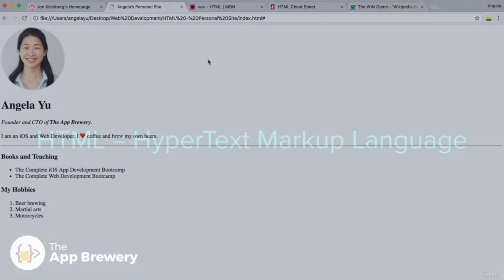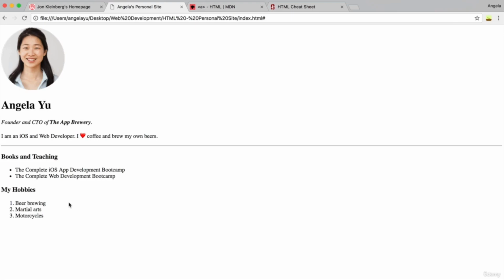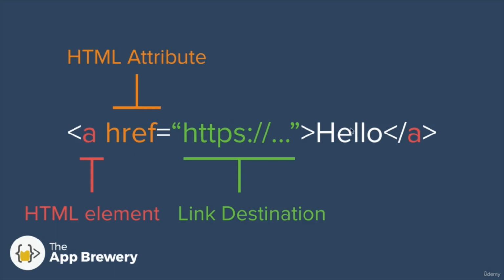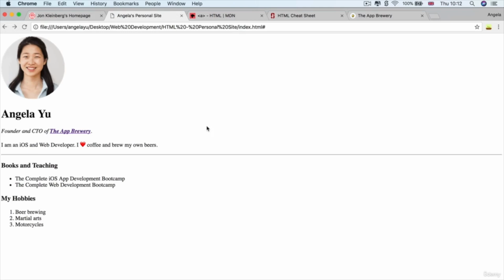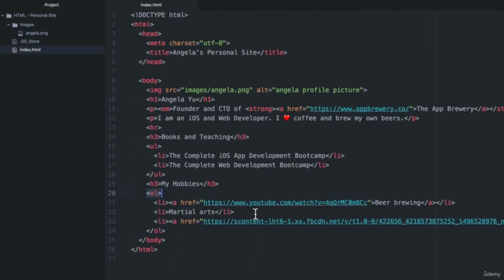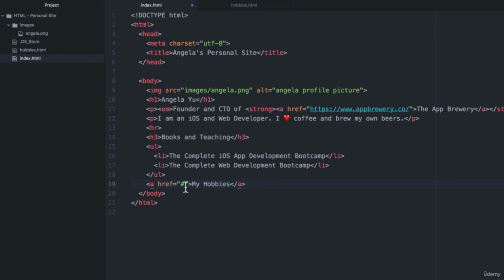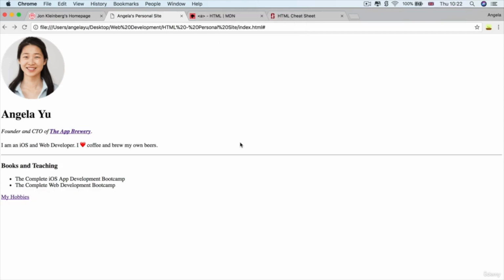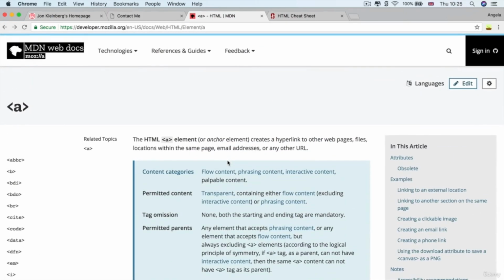Links and Anchor Tags | HTML Course | Full Stack Web Development Course | lecture 8